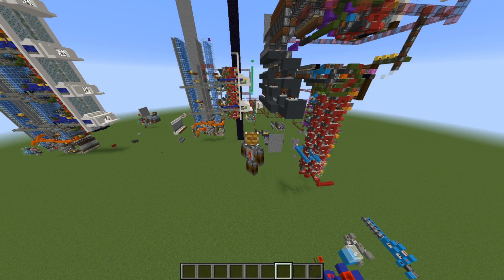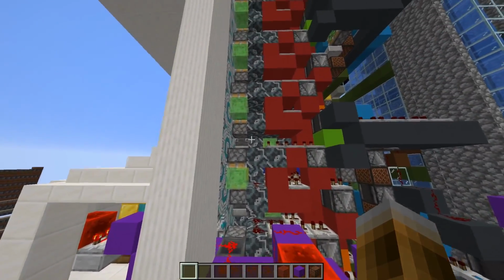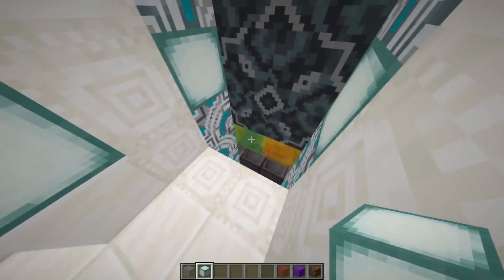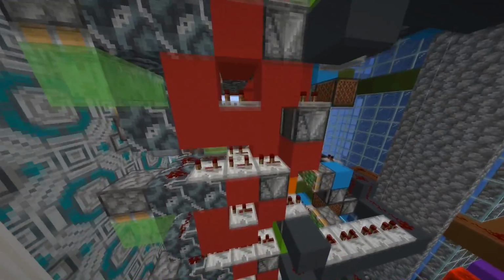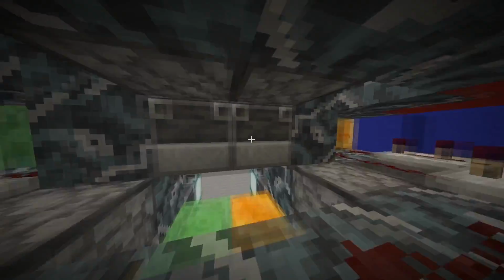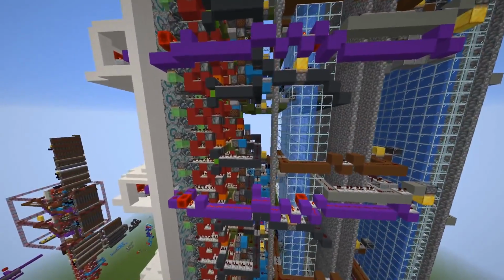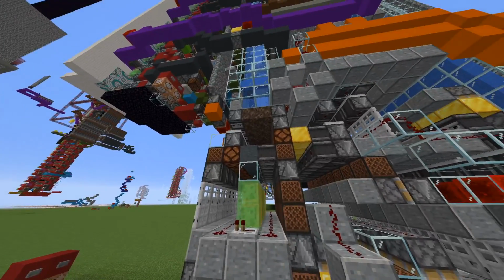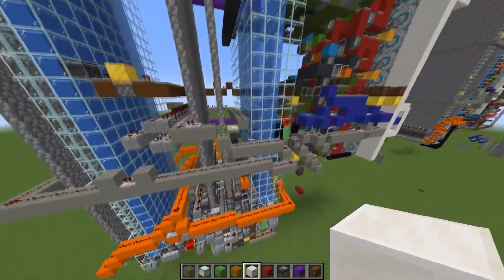The JLevator - Behind the Scenes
Note: This mod also fixes the bug that you sometimes glitch through the floor (depending on your computer speed, its happening much more often on a crappy CPU) because it allows you to set a fixed tick interval for the synchronization between client and server ;) Hopefully, this gets added to vanilla as well.

FEATURES:
- Closed Cabin with realistic Clean Look
- Travel Speed  6.67 m/s up and down without 0-Ticks
- Safety doors with Arrival Sound on all Floors
- Up to 9 Floors with variable Spacing
- Call and send Cabin to Any Floor from Any Floor
- Single Button Operation with Spam protection
- Compact Floor Selection Panel
- Central Basement Signal Processing Unit
- Cobblewall and Bubble Column Instant wire